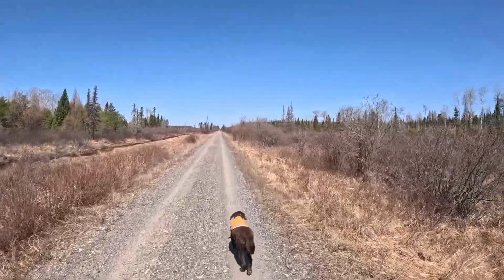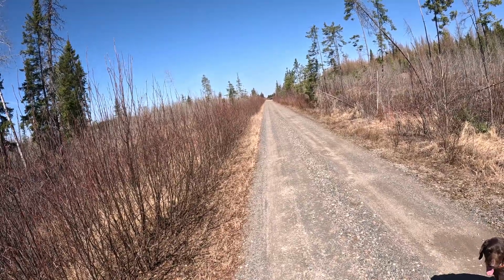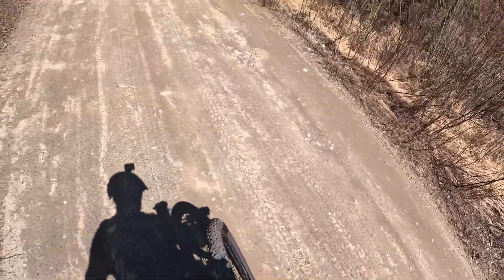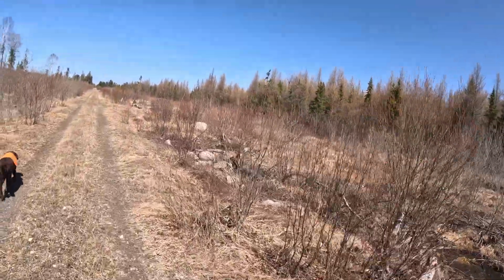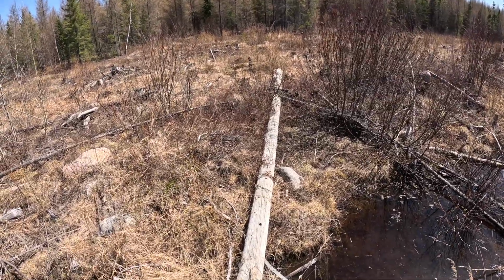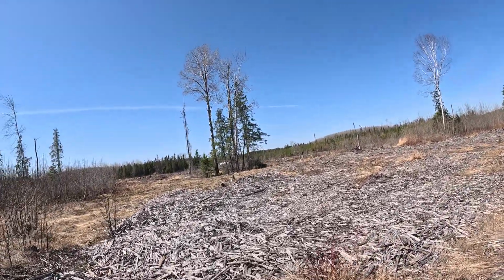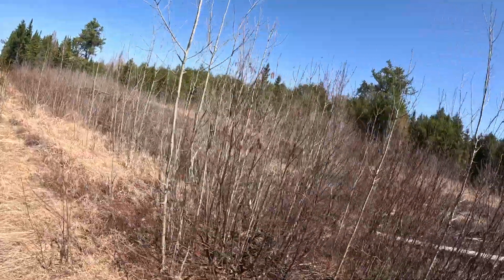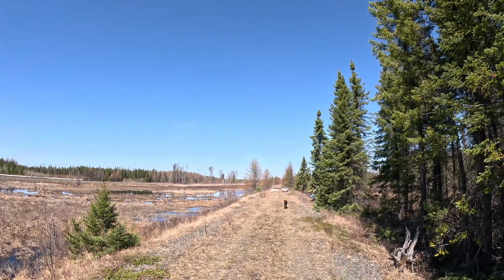GTP/CN-Graham Subdivision MP 54.1-59.2 VII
Video of the former Grand Trunk Pacific Railway-Lake Superior Division, Canadian Government Railways-Raith Subdivision, Canadian National Railways-Raith/Lake Superior/Graham/Raith/Graham Subdivision (MP 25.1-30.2) west of Raith, ON. Features the grade as it passes Lab Lake Road and the former Hacquoil/Great Lakes Paper spur toward Raith Creek with telegraph poles.

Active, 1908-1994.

*Please note that traveling on this part of the grade requires a pass from Wagner Forest Management.